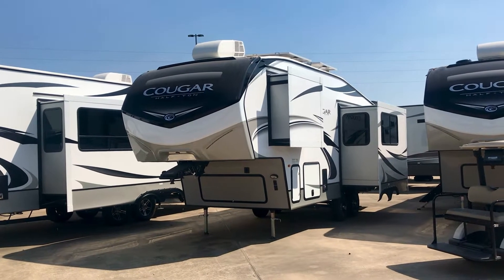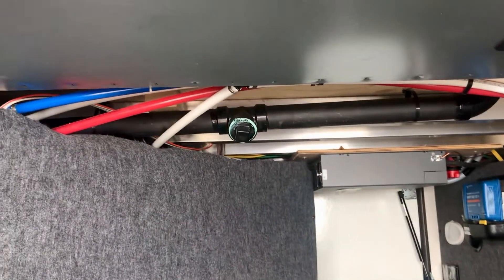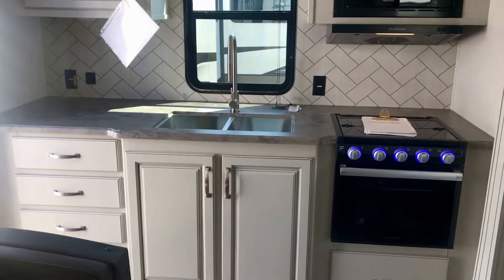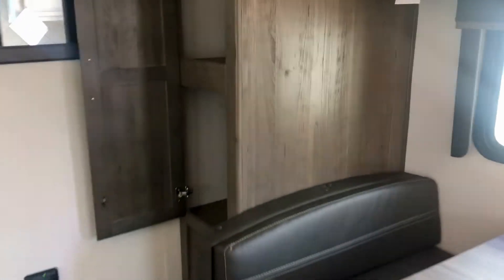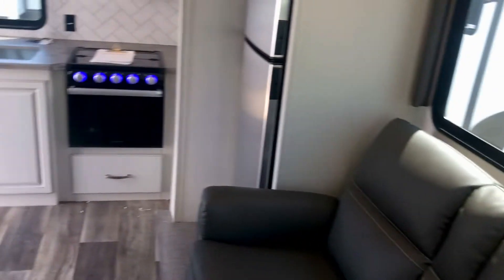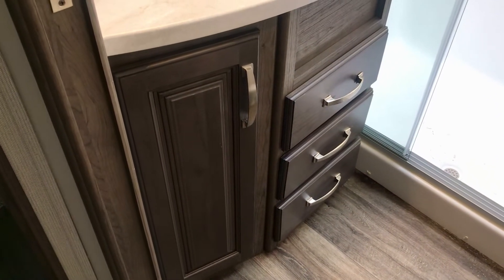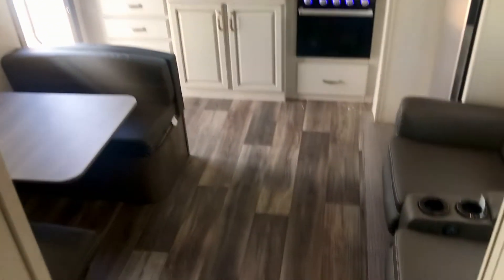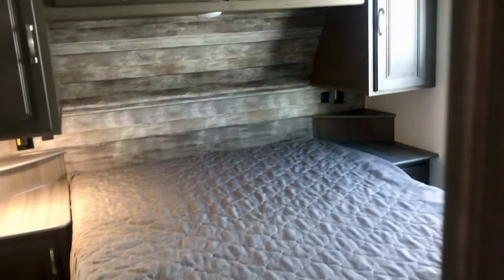Cougar 23MLS 5th half ton towable(check specs) 5th wheel - Houston Texas